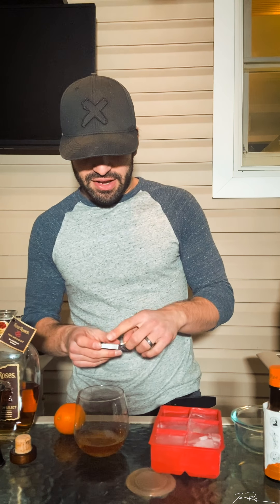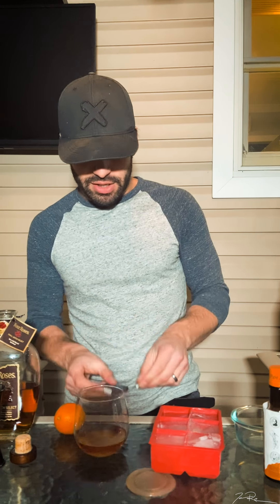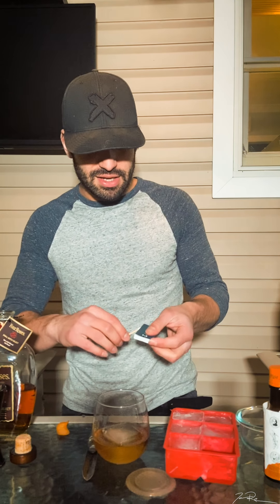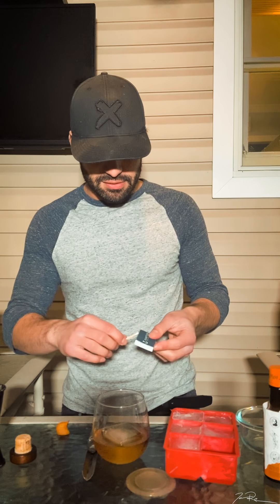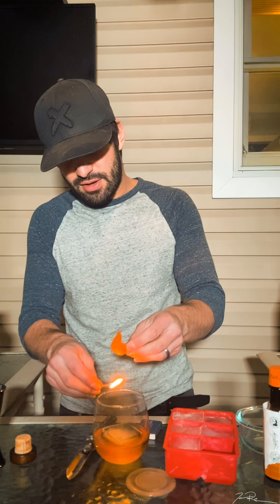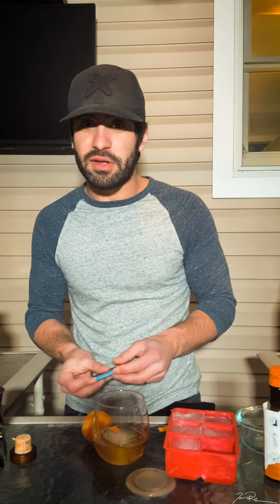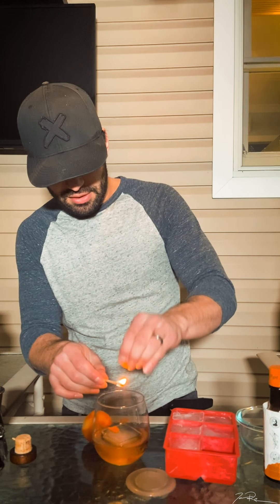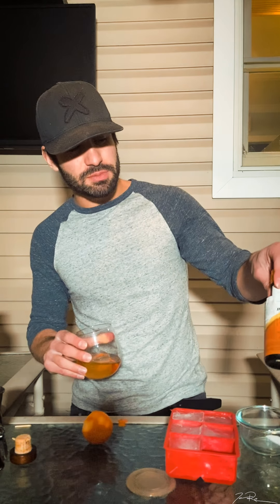The Old Fashioned - DrinkingWithJacob🍻 (Bar-Back Edition)